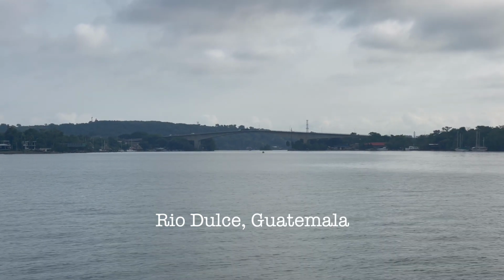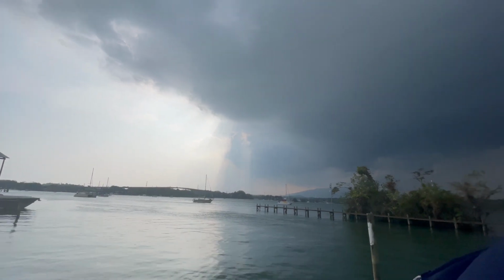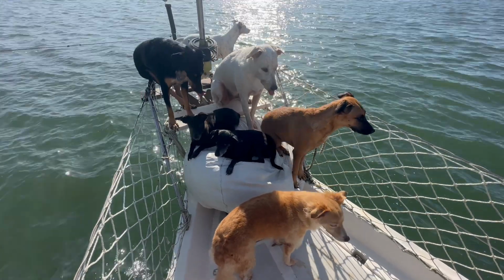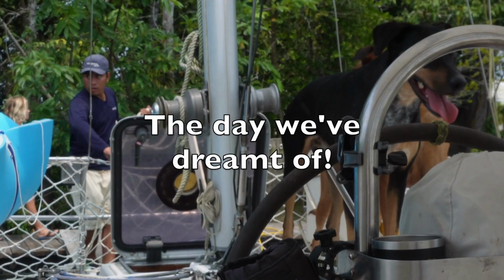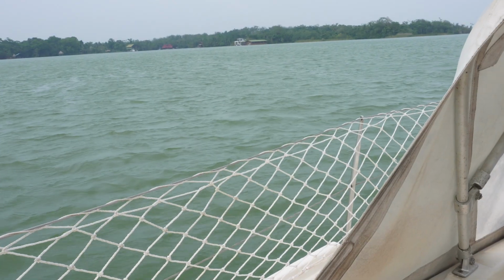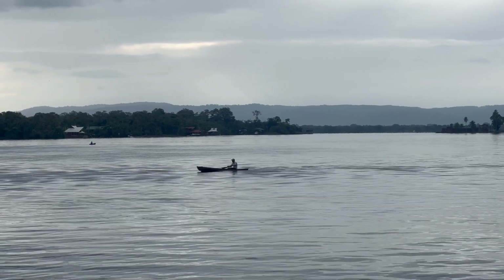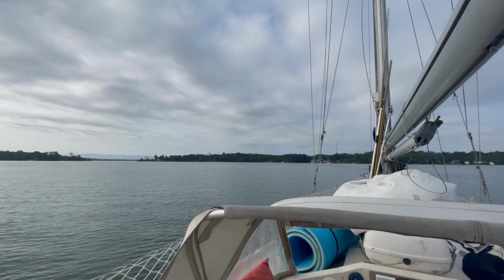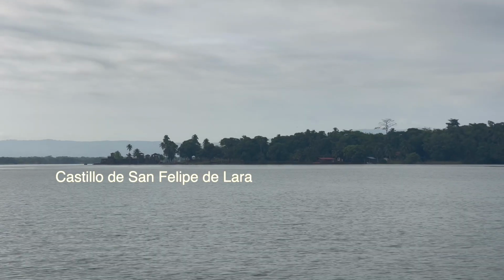8 Rescue Dogs Set Sail on Maiden Voyage - Our First Time Leaving the Dock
...Here We Come! We are casting off the lines on our 40 year old sailboat for OUR VERY FIRST time! We have never even put the engine in gear up to this point. This is the first day achieving a long held dream; to sail the globe with our 8 rescue dogs as our Pawed Crew! We hope you will join us!

Welcome to our new channel: Pawed Crew! We are Hairo and Danielle and we set off from Costa Rica in 2022 after converting an old cargo van, piling in with all of our belongings and our pack of doggies. Together with our 8 rescue dogs we drove through Nicaragua enjoying San Juan del Sur, Ometepe, Granada, the Masaya Volcano and the mighty Momotombo! Then, we ventured into Honduras unsure what to expect and to our immense relief found a beautiful country with friendly people to greet us. Next, we drove into Guatemala where we purchased our 1982 sailboat, a Contest 38, which had been left on the hard for several years before we "saved" her. Now our dream adventure begins! Setting sail with our dogs in our floating home.